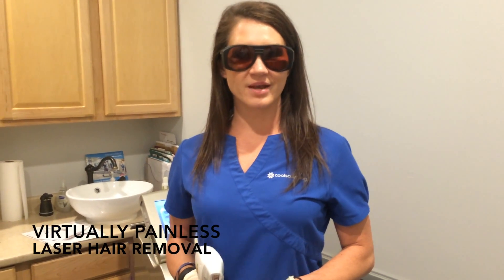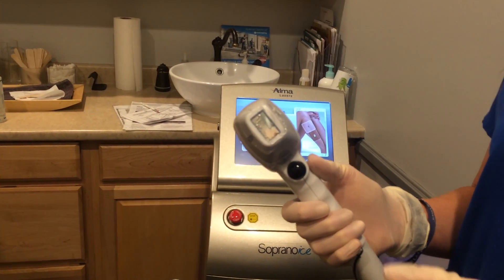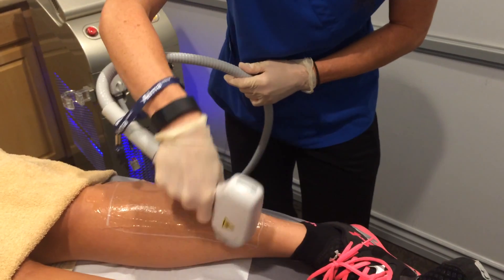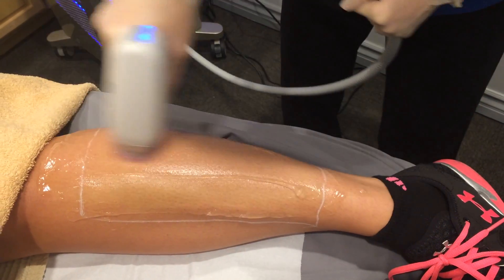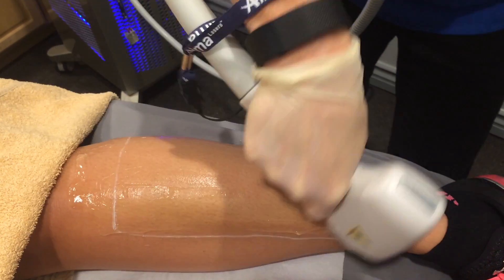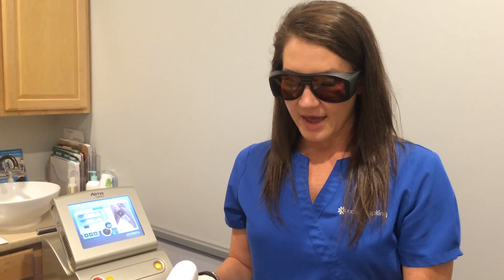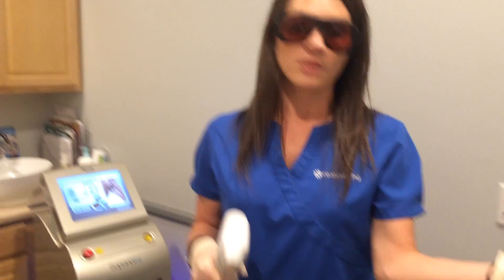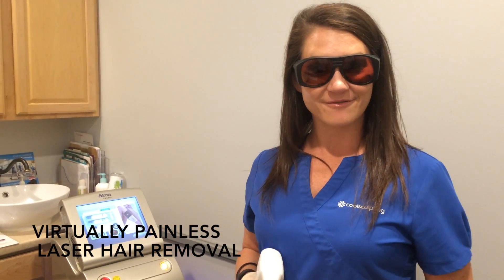Soprano Ice - Results May Vary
Results may vary. Infinity Med Spa's new Soprano Ice virtually painless laser hair removal system.  The new gold standard of laser hair removal.  At least 50% less painful than any other laser hair removal device in the world and more effective on all skin types.